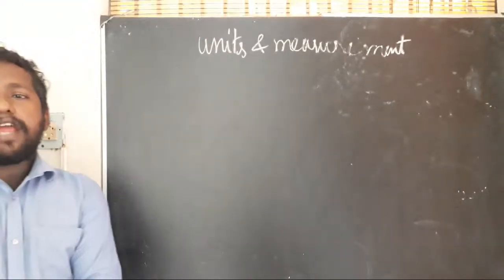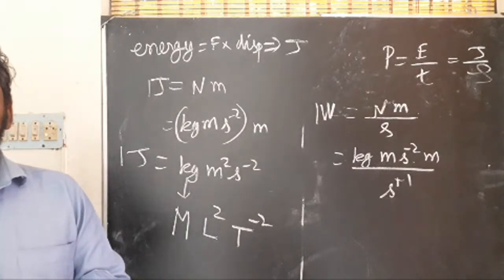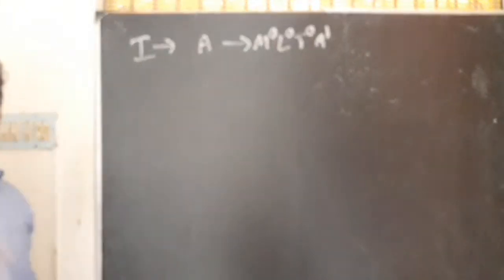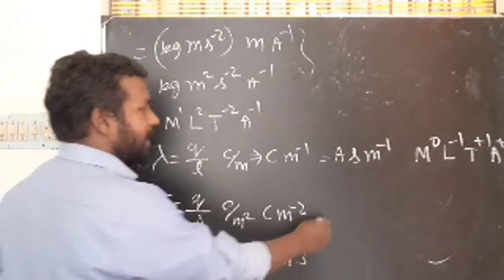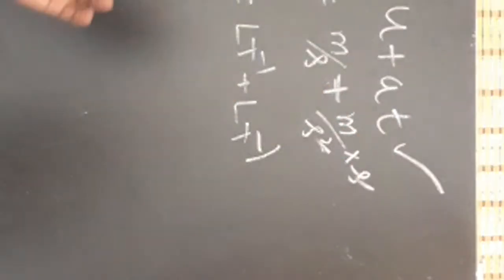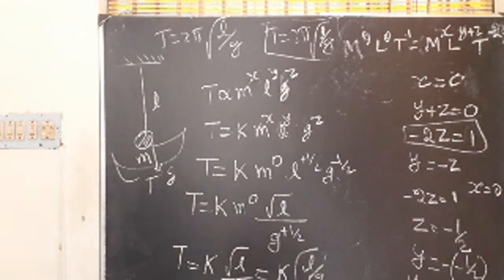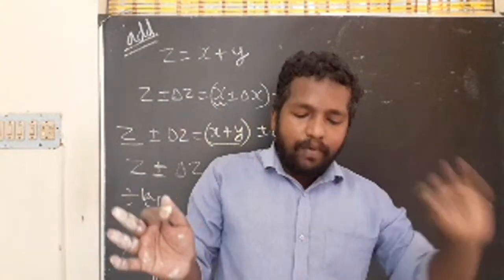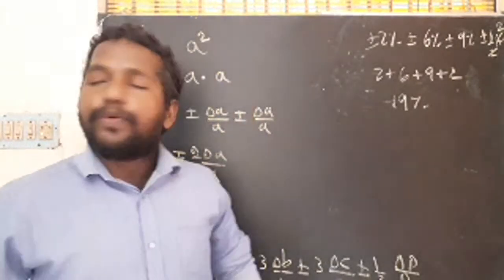units and measurements class 11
Class11 physics